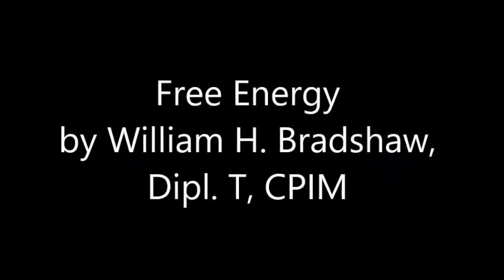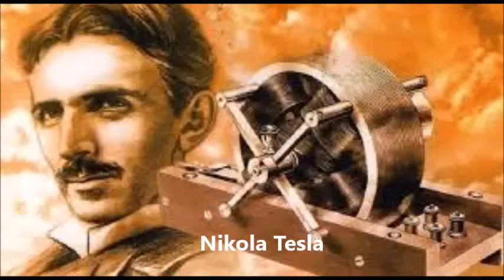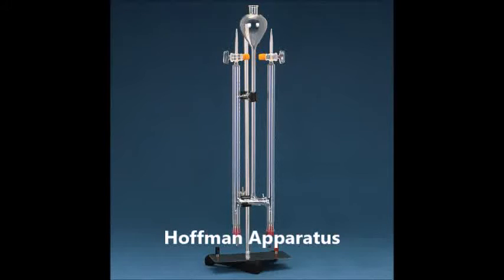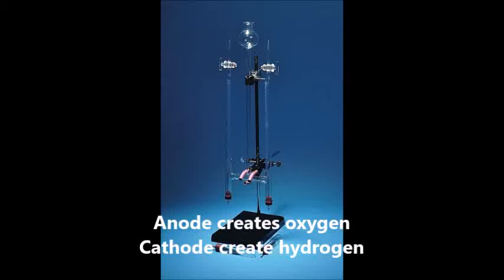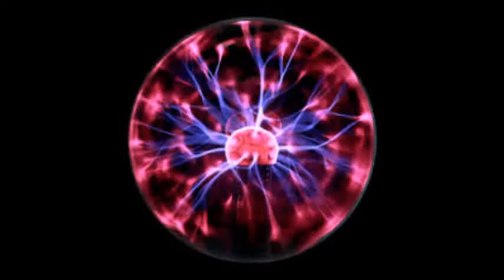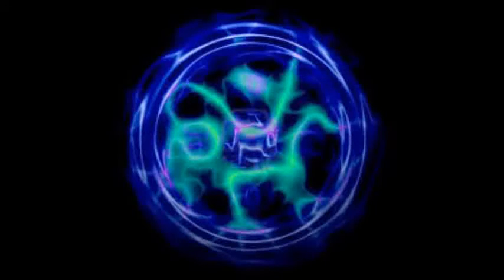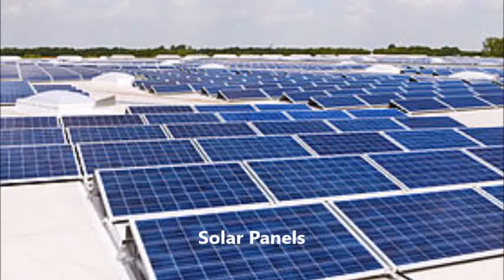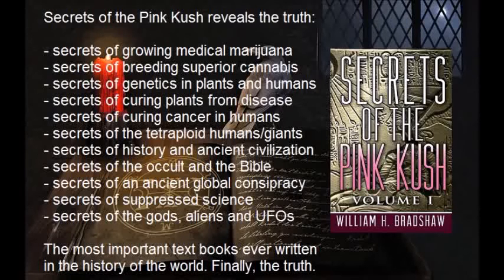Free Energy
by William H. Bradshaw, Dipl. T., CPIM
Patent Pending

Invention based on technology of the gods.

Free Energy (Patent Pending)

Developed by: William H. Bradshaw, Dipl. T., CPIM
Author of Secrets of the Pink Kush
Date Published: January 3, 2017

This information is an attempt to develop new technology that could be used to produce free electricity for persons wishing to live off the grid and/or for cannabis growers due to the high costs of providing electricity for indoor growing. This system may also be suitable for natives and others living in Northern regions where there is little or no access to electricity. This system could be employed in a self contained indoor growing system for fruits and vegetables as well as many other applications.

The Concept
The basic concept use solar panels to transform the energy of the Sun into electrical energy and then to use that energy to split water molecules into their two separate atoms and then collect the two into two different storage tanks. You employ a Hofmann voltameter (or Hoffman Apparatus with different spellings) to split the hydrogen and oxygen from water. This is achieved through the use of electricity generated by the solar panels. The Hoffman Apparatus will create hydrogen and oxygen at each of the respective electrodes. The anode creates oxygen and the cathode creates hydrogen. The oxygen can be vented out directly into the atmosphere or captured into one holding tank while the hydrogen is then run into a separate holding tank.

The hydrogen holding tank is then used to dispense smaller amounts into portable tanks that can be used as a feed for any hydrogen based system of electricity or mechanical energy. The hydrogen is kept in a small on-demand compressed tank to reduce safety risks.

Problems With Solar Panel/Hoffman Apparatus Approach
Horrman Apparatus: The only problem for this application would be replacement of the anode and cathode on a periodic basis.
Solar Panels: The solar panels may need to be replaced if they become damaged or worn to the point they can no longer produce electrical current. They will need to be cleaned and inspected on a periodic basis.

Hydrogen Tanks: Hydrogen is extremely dangerous so the tanks and fittings would need to be inspected and tested on a periodic basis.

Initial design and cost will be prohibitive for an individual user I suspect. They may not permit this type of operation in the general public.

Advantage With Solar Panel/Hoffman Apparatus Approach
All energy produced is totally free. The only costs are the initial setup and transportation of the tanks to destined markets. This could be employed in areas where land is cheap and sunshine is frequent.

Secrets of the Pink Kush
Read Secrets of the Pink Kush for more knowledge of the occult and many other topics that are related by a certain lily plant that can potentially cure cancer or kill animals/people or create polyploids such as the tetraploid humans or create superior plants like the Pink Kush which is also a tetraploid but a cannabis plant. The book also describes how to breed and grow superior plants and cannabis in particular. There is knowledge in this book that is not found anywhere else in the world except amongst the tetraploid humans and they are keeping it a secret. Thank you for your interest in this topic.
- William H. Bradshaw